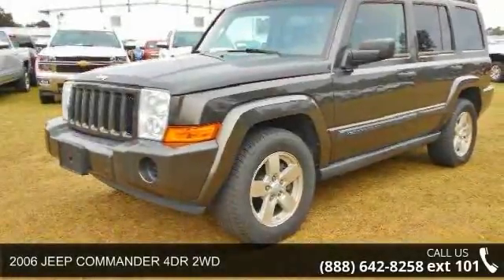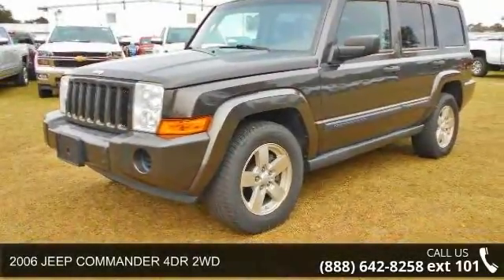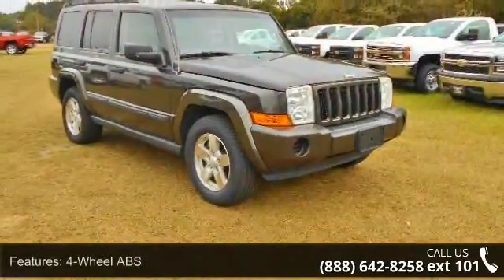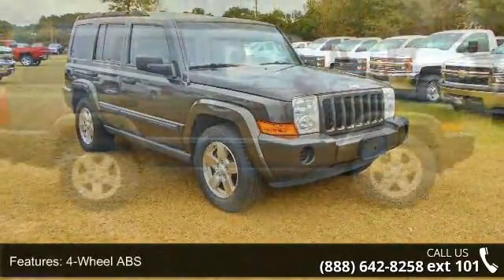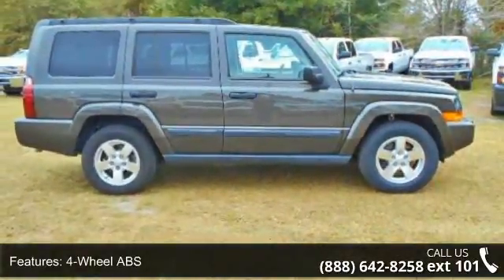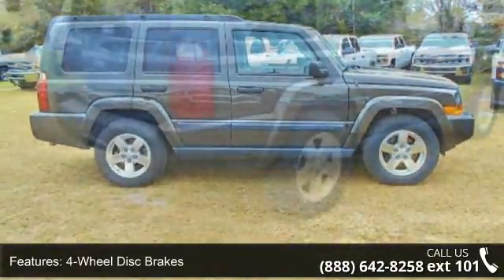2006 JEEP COMMANDER 4DR 2WD - Nimnicht Chevrolet - Jackso...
Commander trim. PRICED TO MOVE $200 below NADA Retail! Third Row Seat, CD Player, Head Airbag, Aluminum Wheels. 5 Star Driver Front Crash Rating. SEE MORE! KEY FEATURES INCLUDE: Third Row Seat, CD Player, Aluminum Wheels Keyless Entry, Privacy Glass, Rear Parking Aid, Electronic Stability Control, Heated Mirrors. EXPERTS CONCLUDE: Edmunds.com explains "comfortable and quiet interior, capable off-road, lengthy features list". 5 Star Driver Front Crash Rating. 5 Star Passenger Front Crash Rating. EXCELLENT VALUE: This Commander is priced $200 below NADA Retail. OUR OFFERINGS: At Nimnicht Chevrolet, we understand that you have many choices when selecting the car dealership in Jacksonville you want to do business with. We are determined to provide you with the best purchasing and ownership experience.